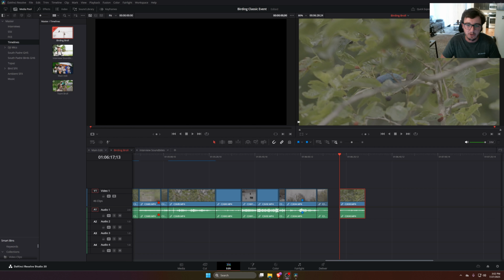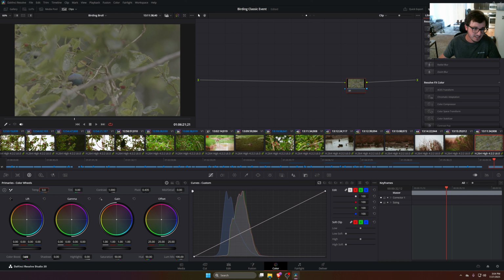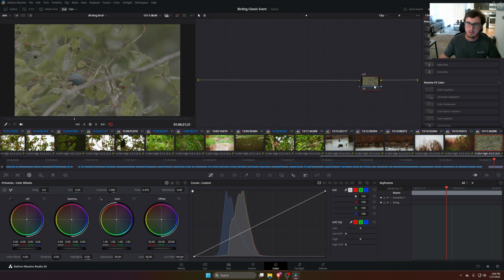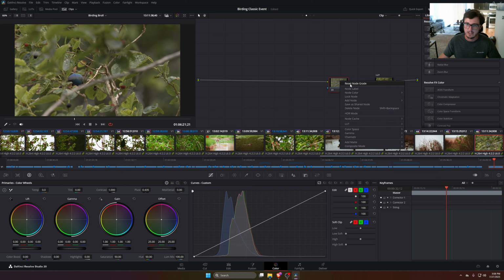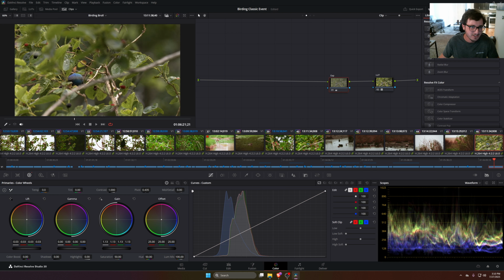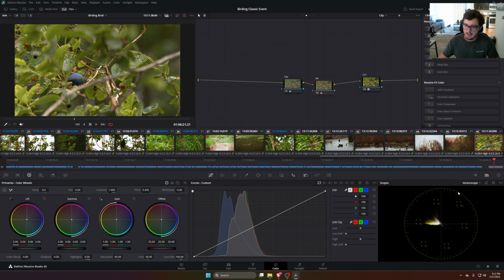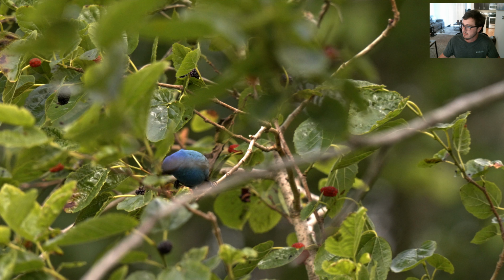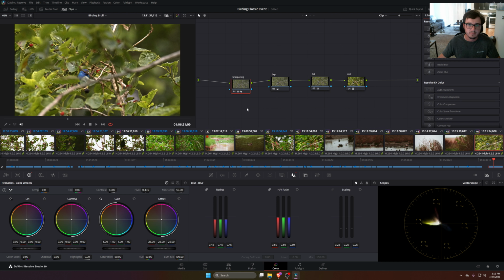Basic Color Adjustments in Davinci Resolve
This video goes over how to adjust exposure, saturation, and sharpness.
Also included is how to apply a LUT and explaining what nodes are.